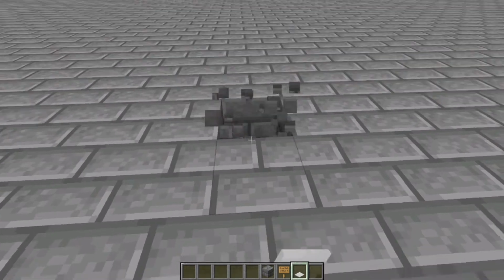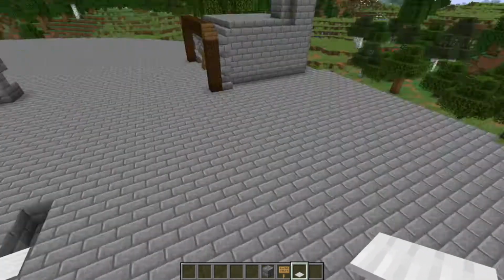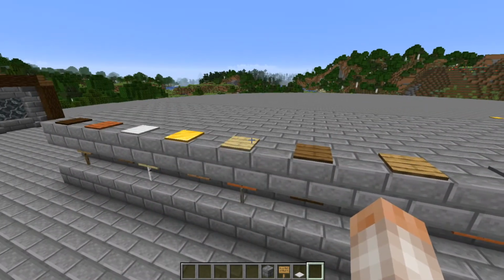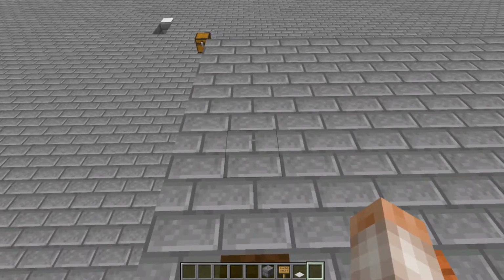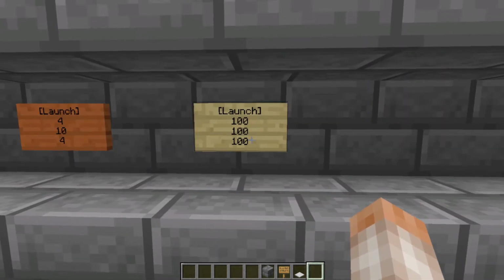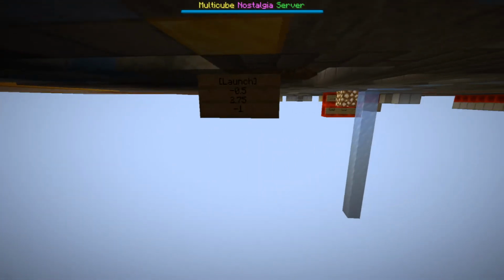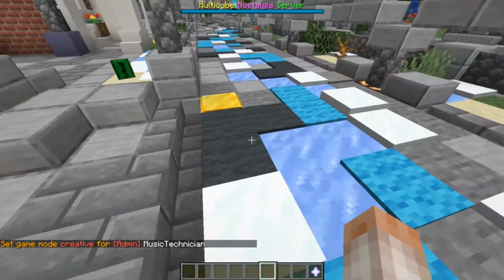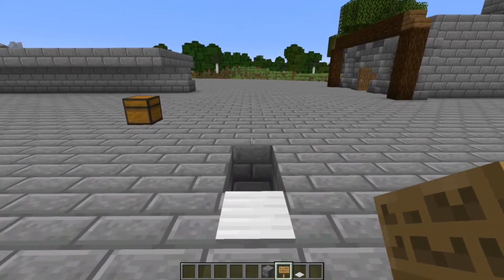Minecraft Plugin Spotlight | Sign Launch by MusicTechnician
This was recorded with Minecraft 1.15.2

Sign Launch is my first (and maybe last?) released plugin! I hope you enjoy!